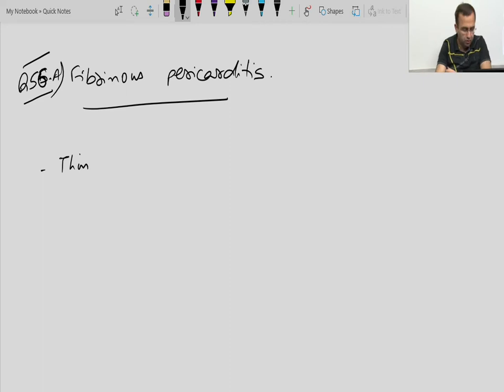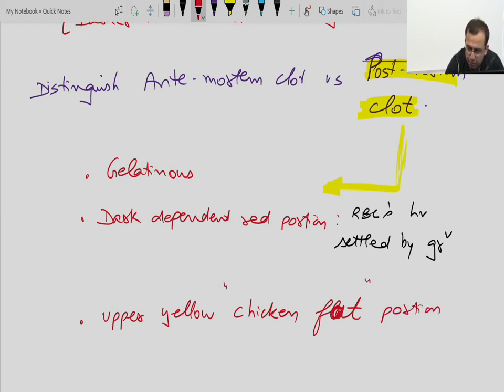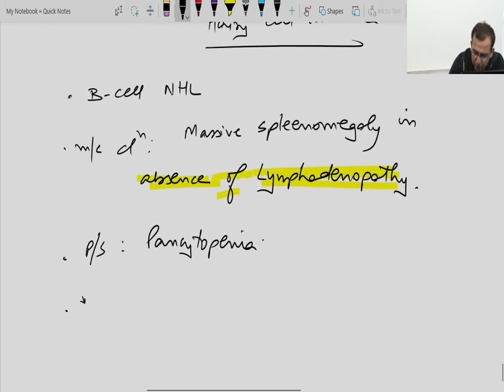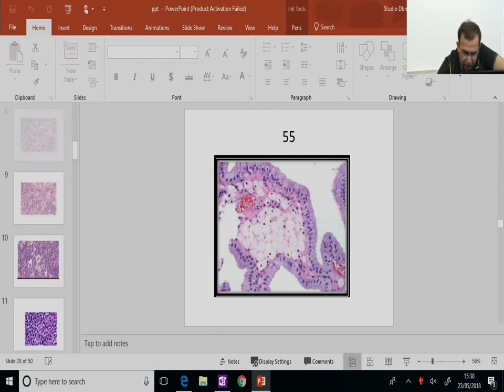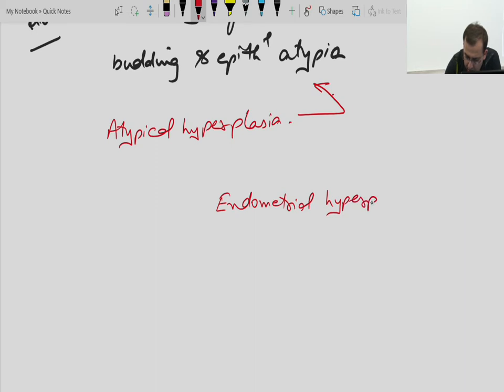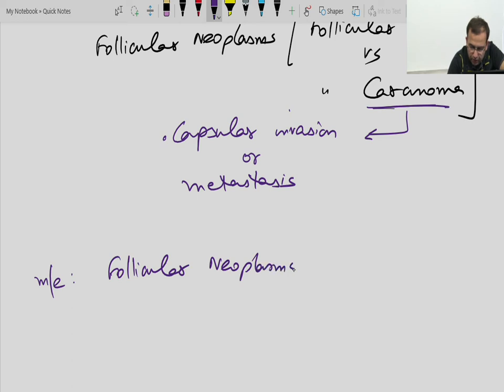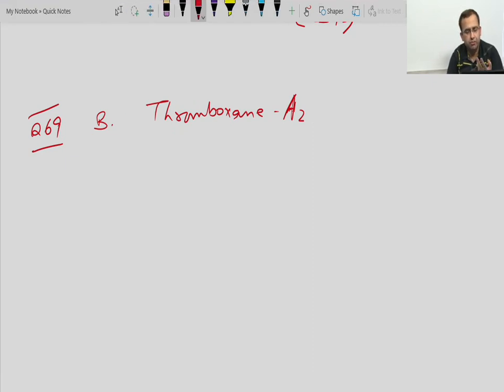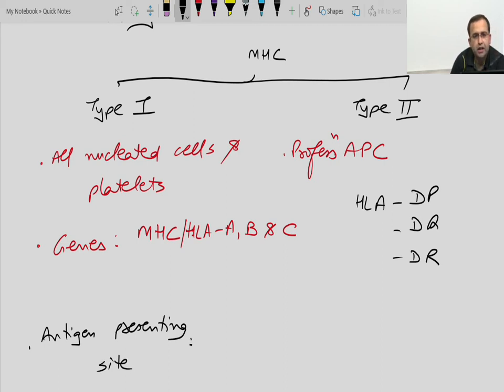SUBJECT WISE TEST SERIES - PATHOLOGY - PART - 4